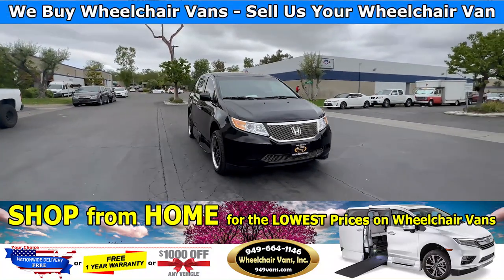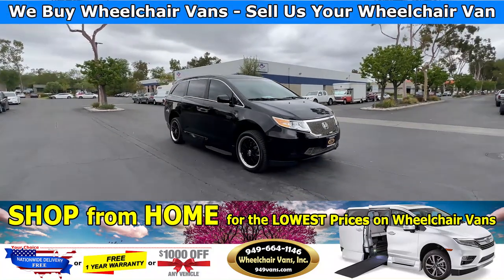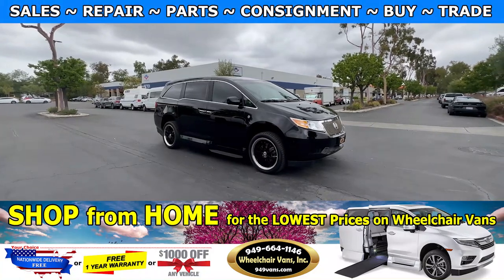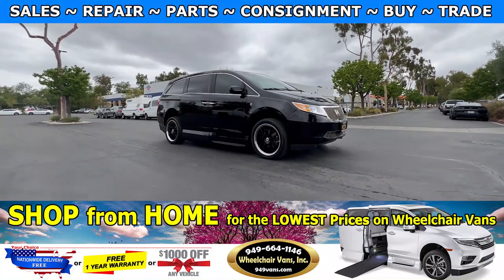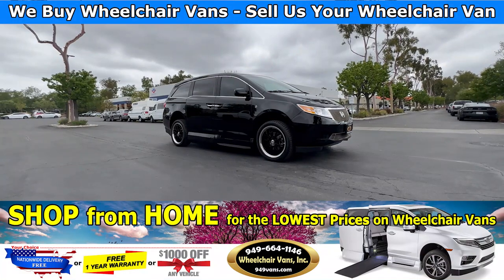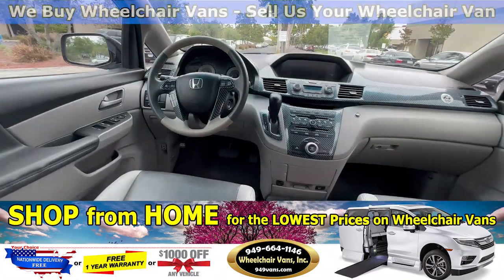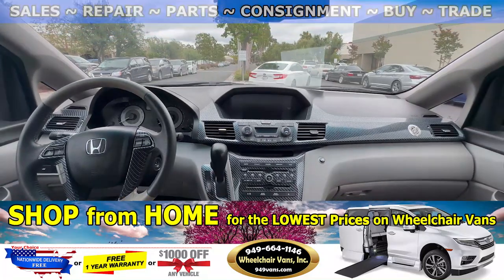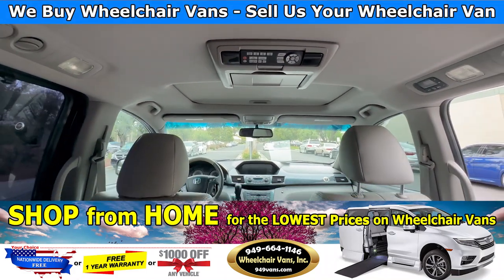For Sale 2012 Honda Odyssey VMI Northstar Power ONE TOUCH Infloor Ramp Side Loading Wheelchair Van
Sale priced $34,995 with Free Nationwide Shipping For Sale 25th Anniversary Special Edition 2012 Honda Odyssey EXL - VMI NorthStar Power ONE TOUCH Infloor Ramp Side Loading Wheelchair Van